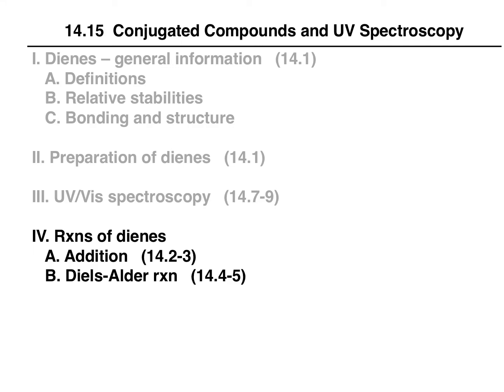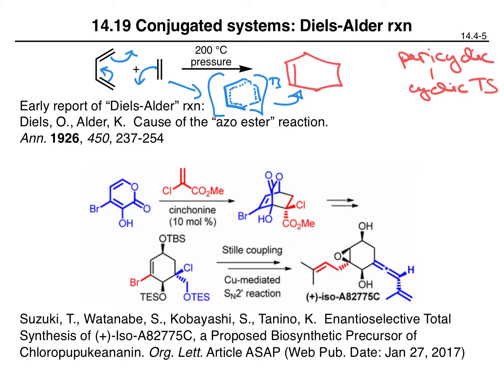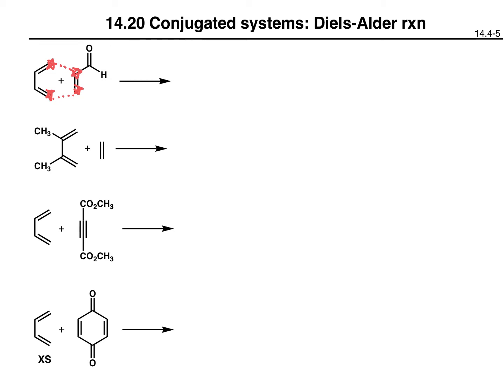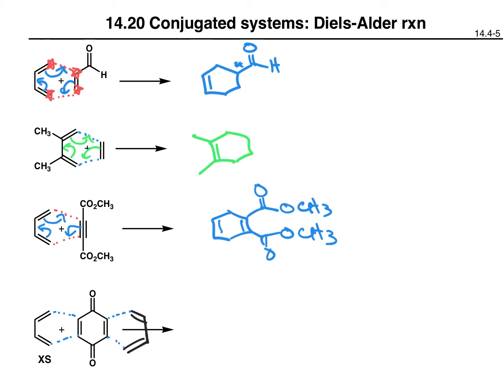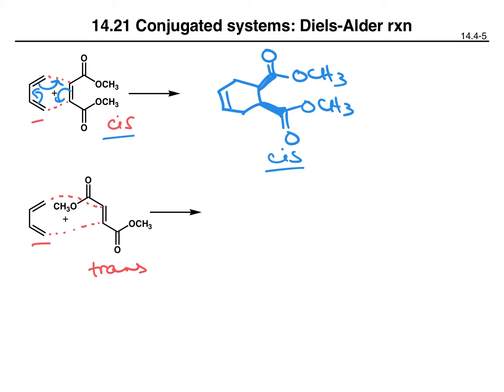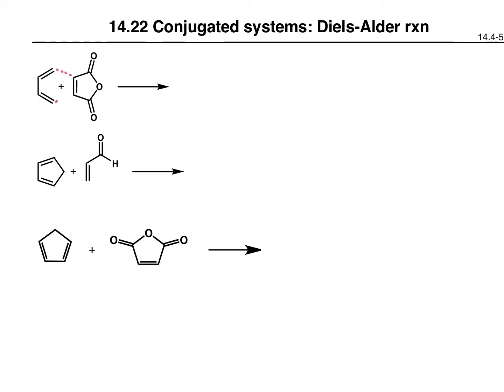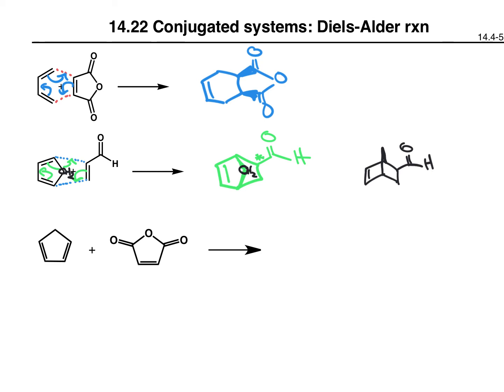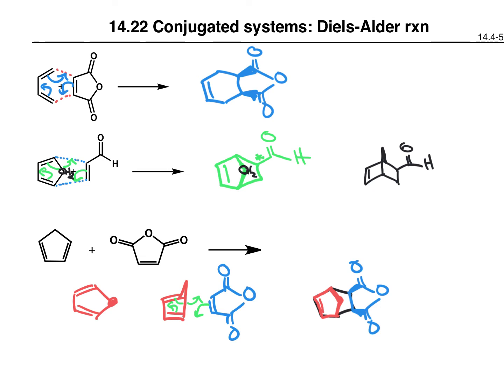Conjugation Diels-AlderRxn 23-26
Reactions of dienes: Diels-Alder reaction.